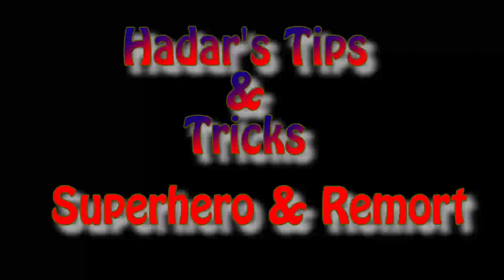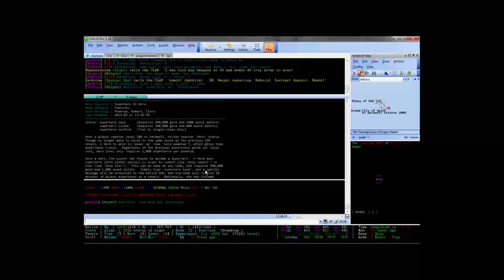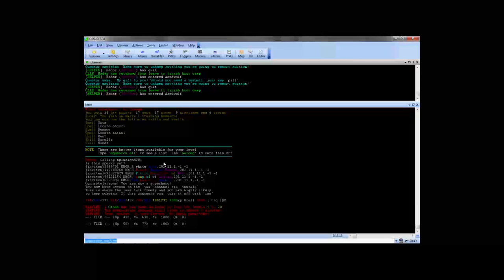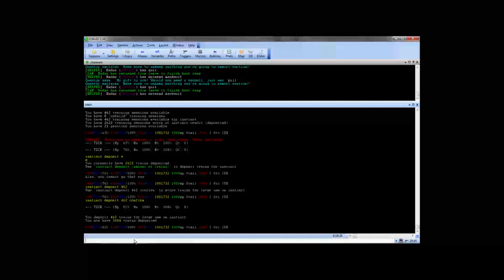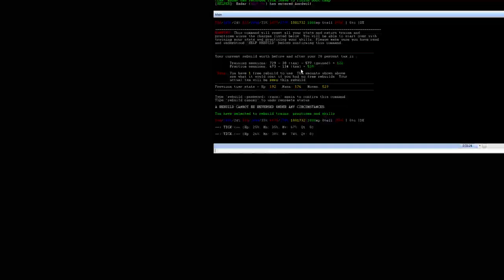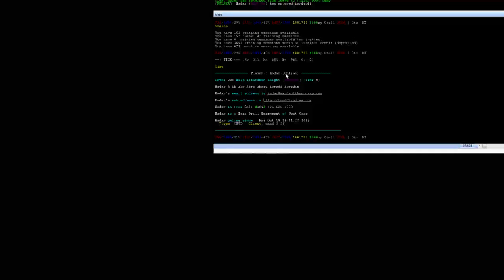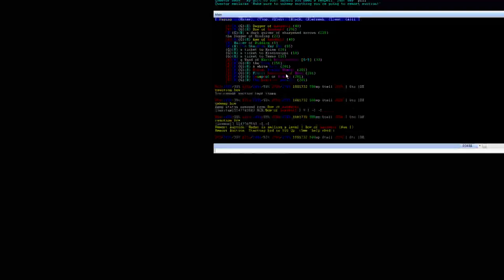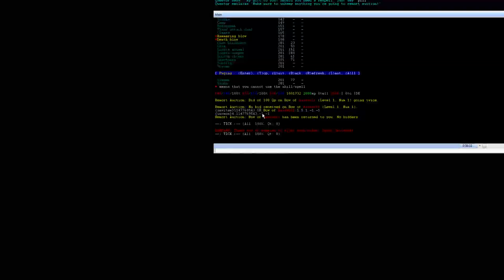Hadars Tips & Tricks Aardwolf Superhero & Remort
I go over how to superhero,and instinct deposit/rauction/remort in this tutorial (will probably do another version) as always if you have any questions feel free to leave a comment, or send me a note/tell in the game

this tutorial(tut) is for the game aardwolf, the website is it is a Multi-User Dungeon(MUD)

if you have never played a mud feel free to drop in and try it out!